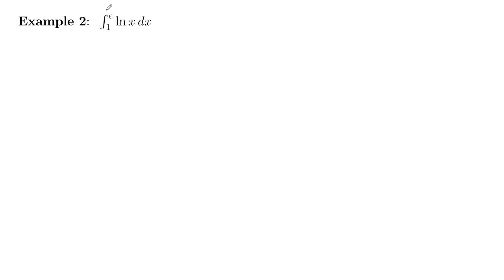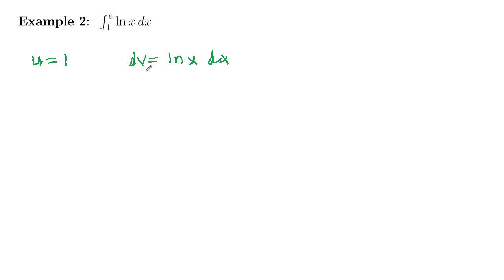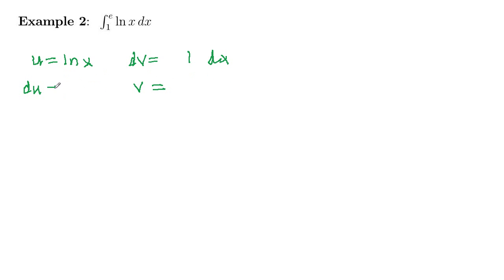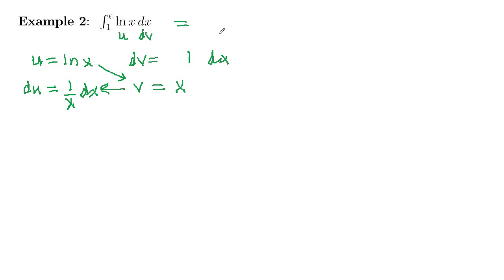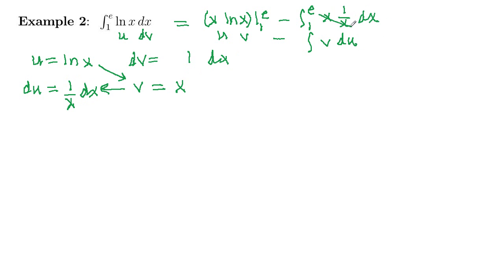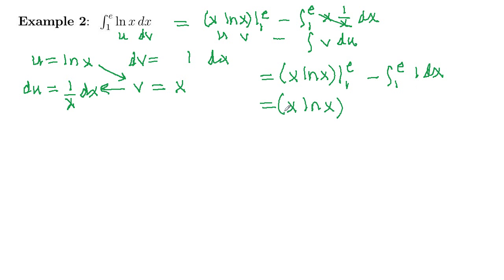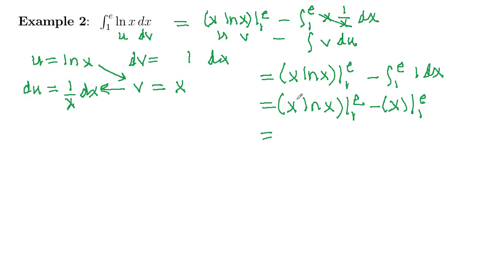Math 148 Section 7.1 Example 2